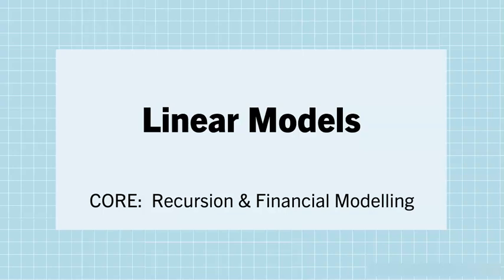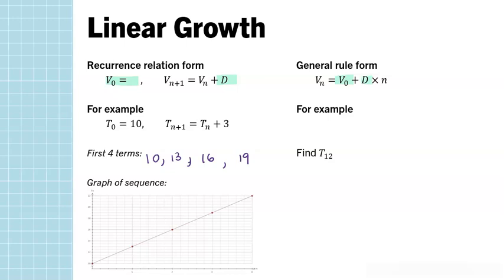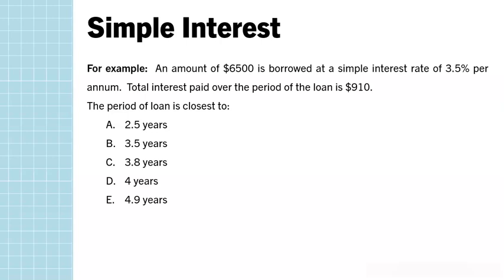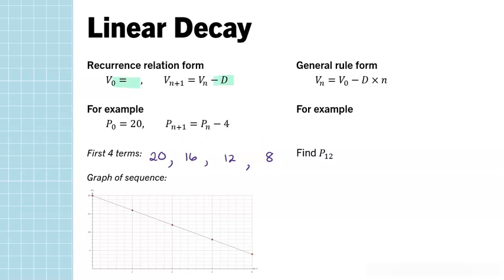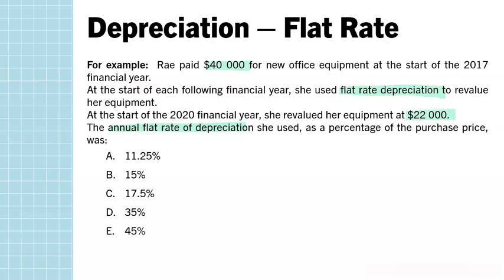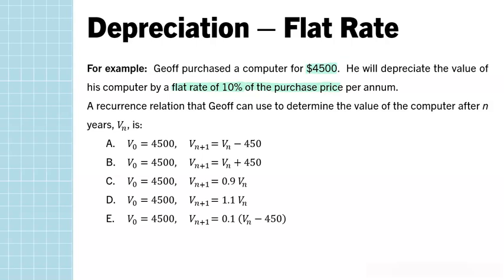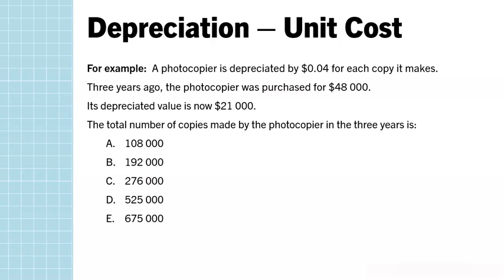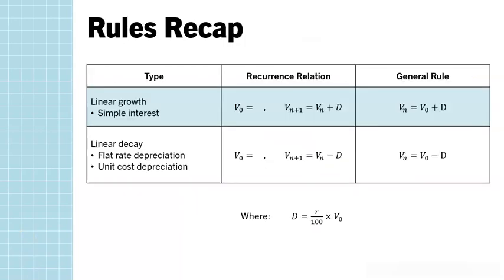Linear Models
Overview of linear models for Recursion & Financial Modelling, including simple interest, and flat rate and unit cost depreciation.  Worked examples of some multiple choice exam questions included.